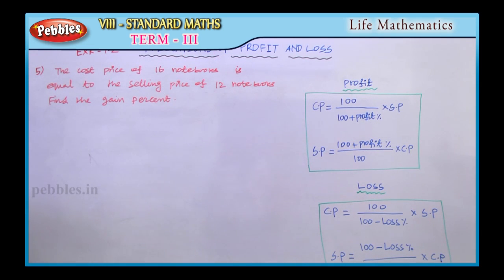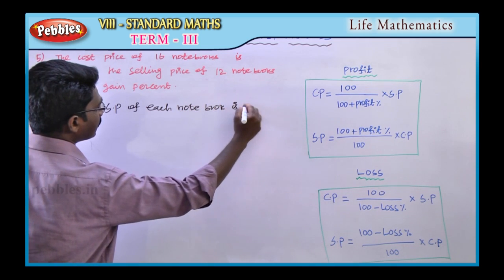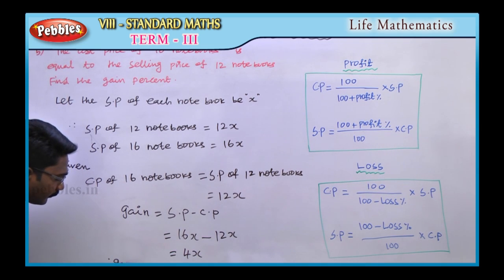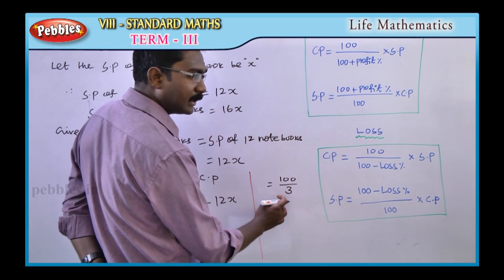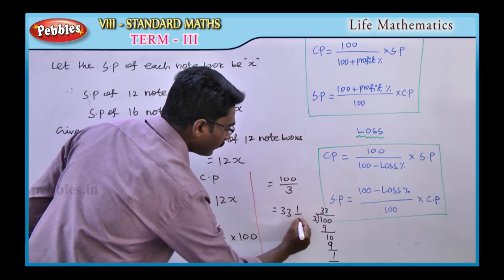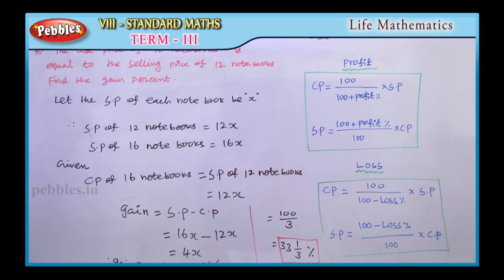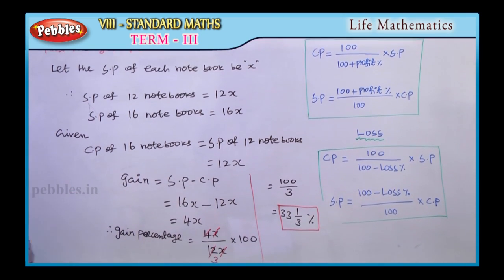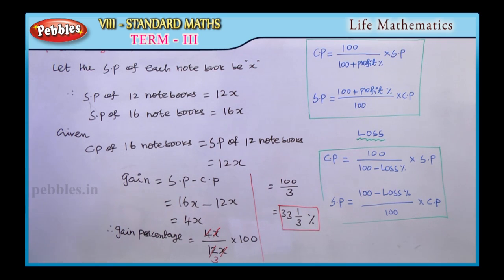Life Mathematics || Term-III || TN 8th Std Maths